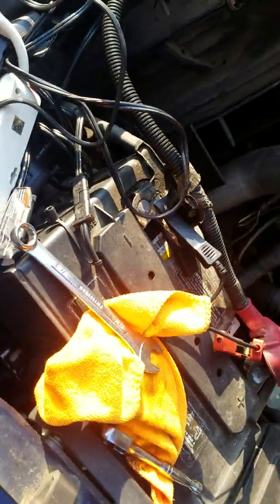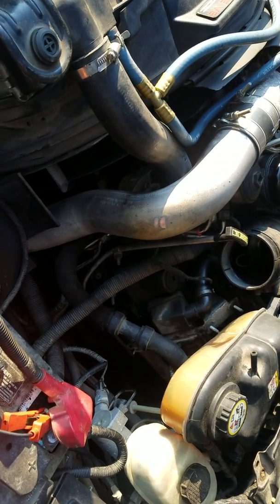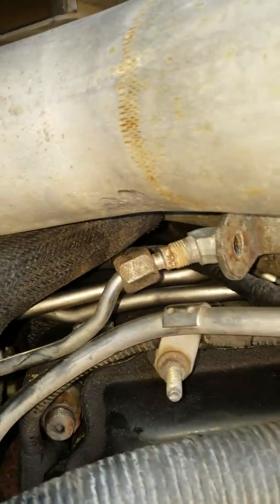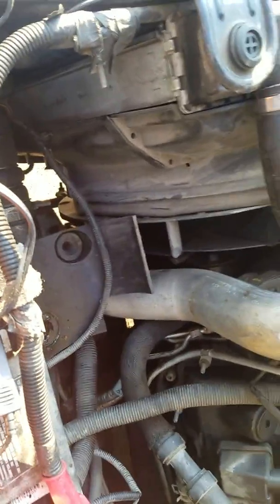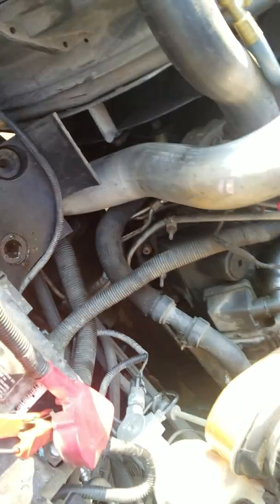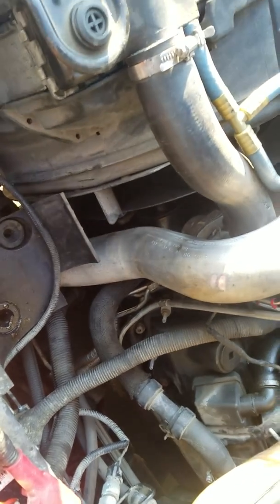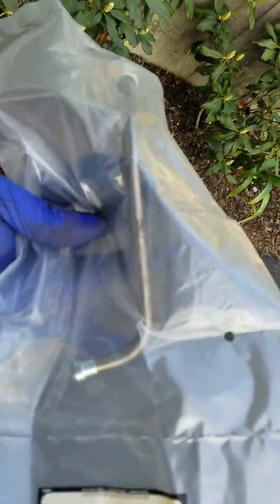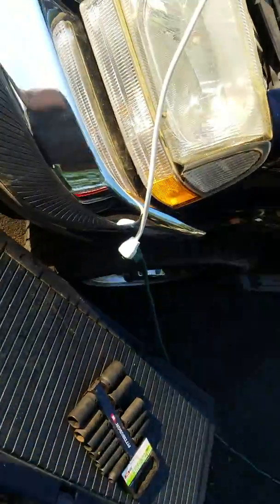04 powerstroke 6.0 EBP replaced Exhaust Back Pressure sensor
Ebp replaced.  Tube replaced.  Tube is very specific and only used on 03 and 04 models.